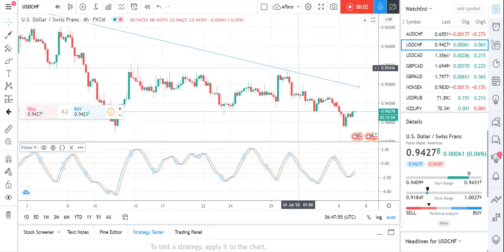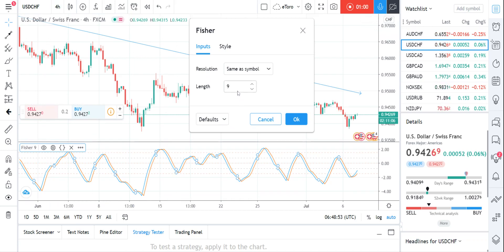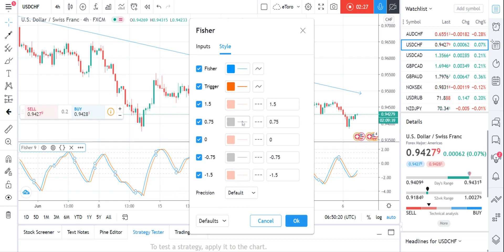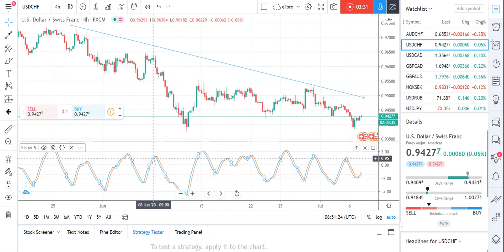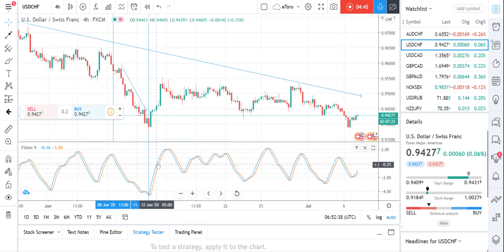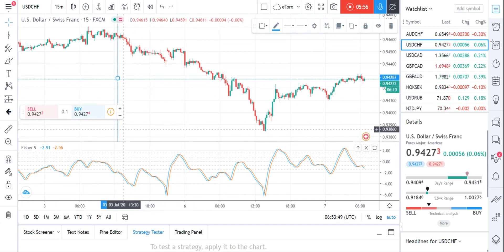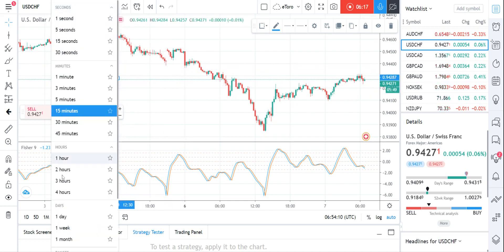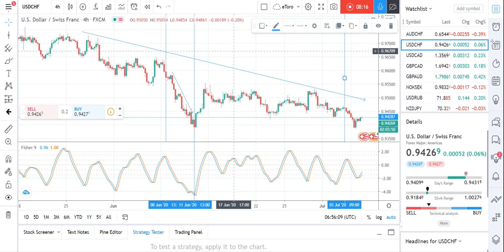What is the Fisher Transform Indicator?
The Fisher Transform attempts to normalize market prices, this makes the turning points in price stand out.
Trading Strategy:
1. Always trade in the direction of the trend.
2. Look for extreme readings to signal potential price reversal areas.
3. Observe to see a change in direction of the Fisher Transform.

This indicator may not always provide reliable signals.

I prefer to use this on Forex rather than stocks as in stocks extremes may occur for a longer time frame which gives us more false signals.

Please let me know if you have any idea or comments.

Happy trading!